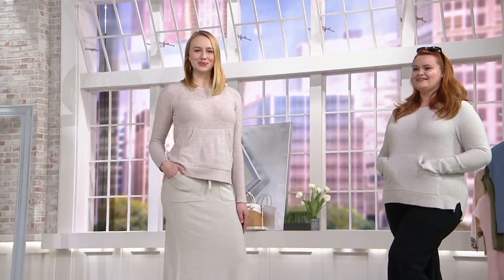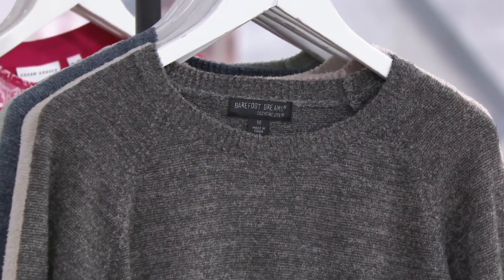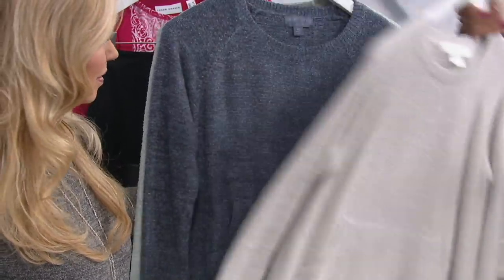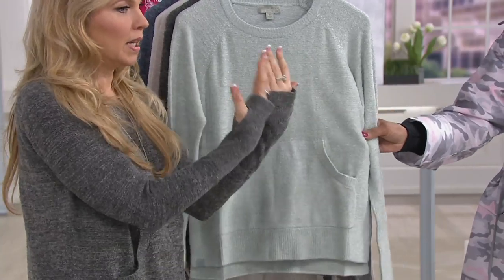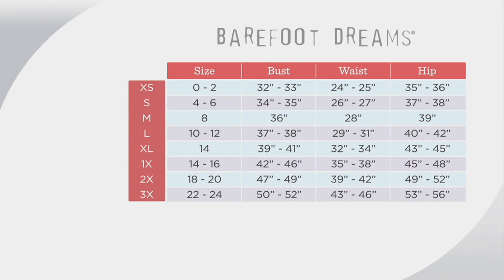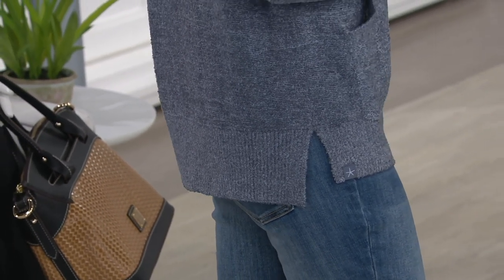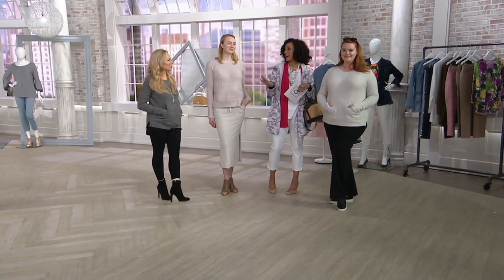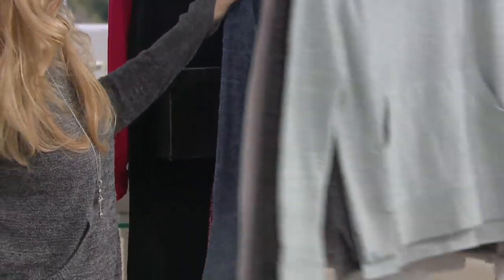Barefoot Dreams Cozychic Lite Raglan Crew Top with Pocket on QVC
Barefoot Dreams Cozychic Lite Raglan Crew Top with Pocket

Breathe in, breathe out. In this relaxed, snuggly top, everything just feels more manageable. From Barefoot Dreams.